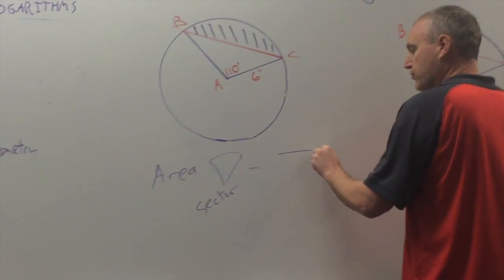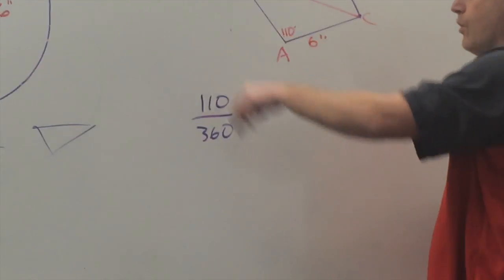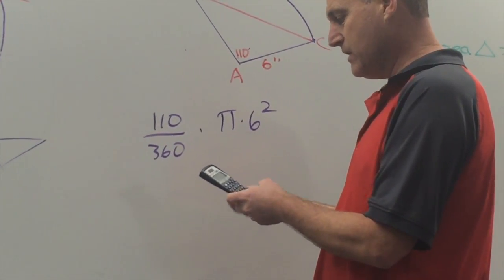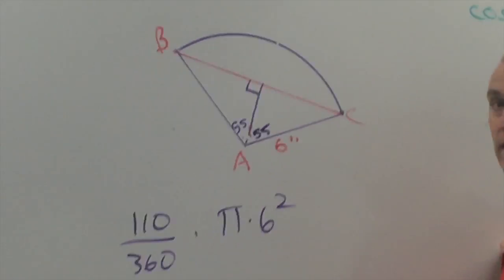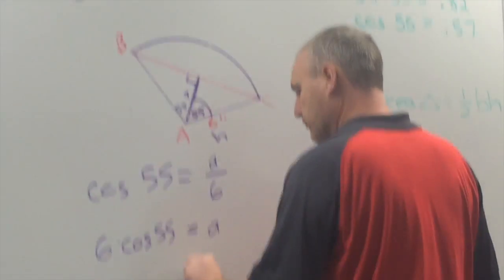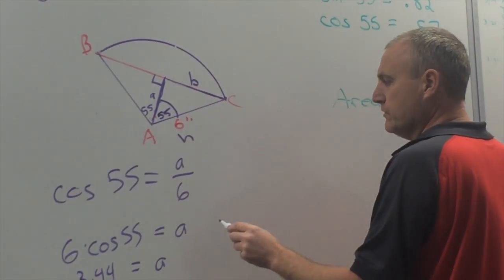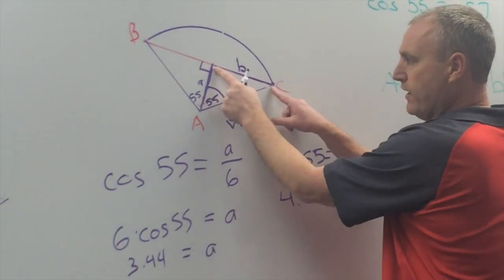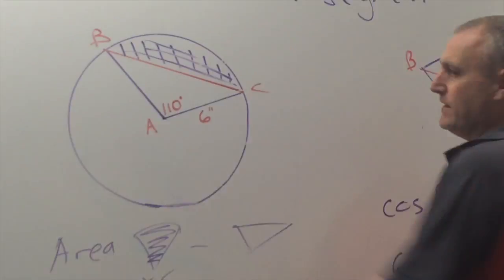Segment of a circle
This video is about Segment of a circle